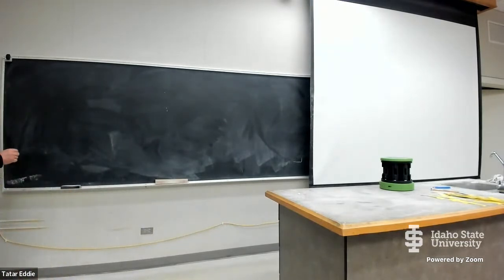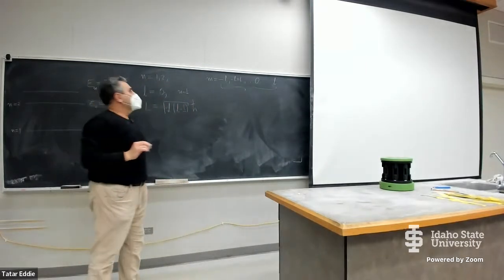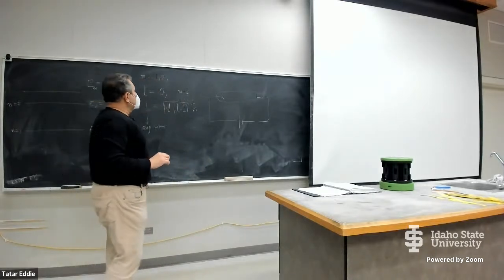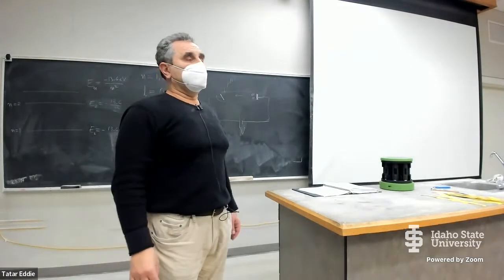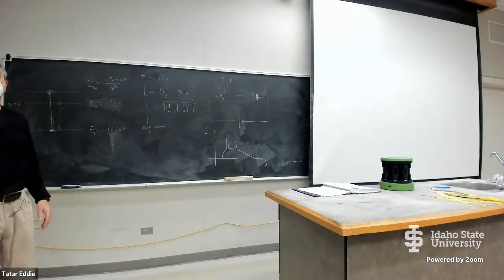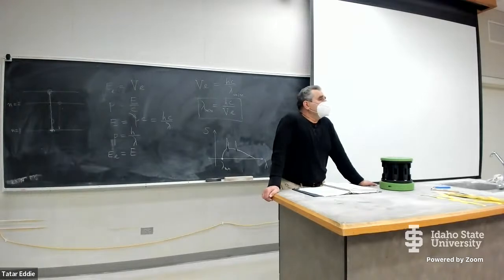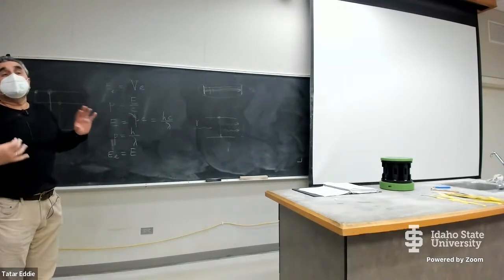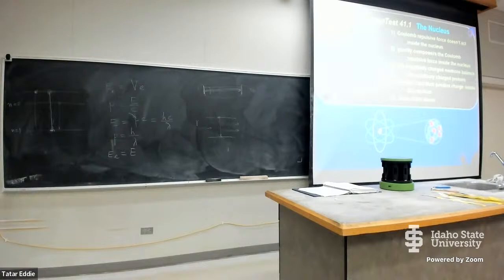Tatar Eddie's Personal Meeting Room